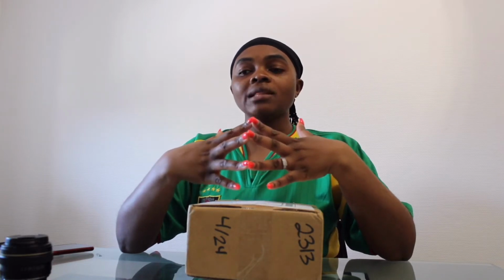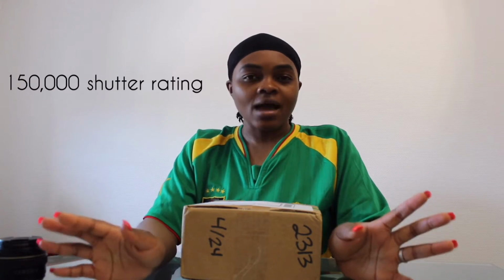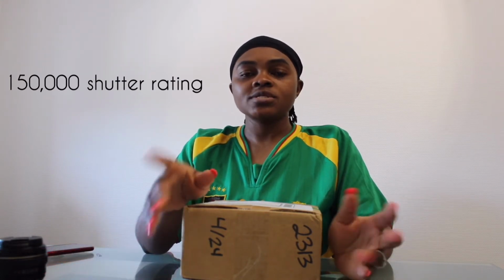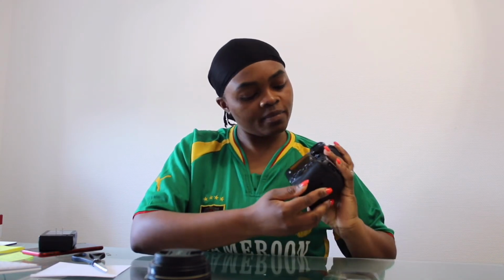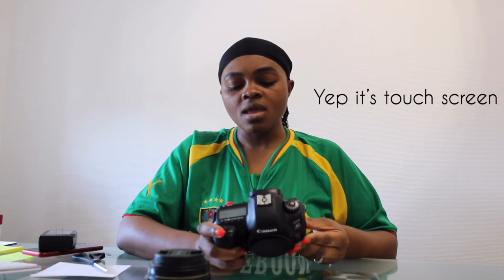UNBOXING THE CANON EOS 5D MARK IV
Welcome friends

Today I am unboxing my new (but used) Canon EOS 5D Mark IV.

I bought it used from eBay.